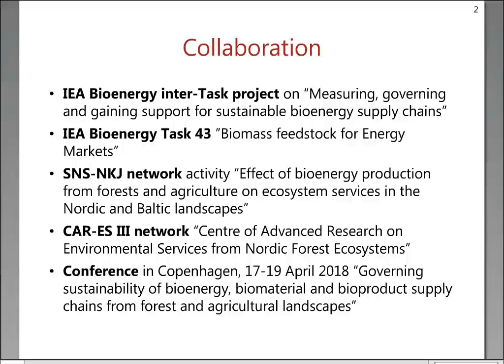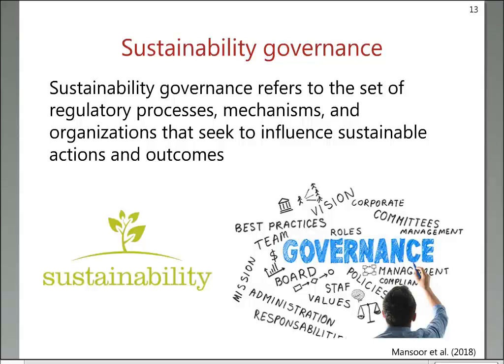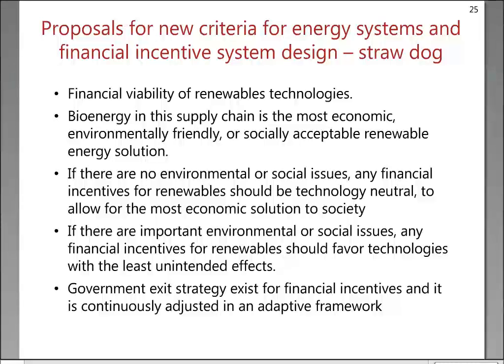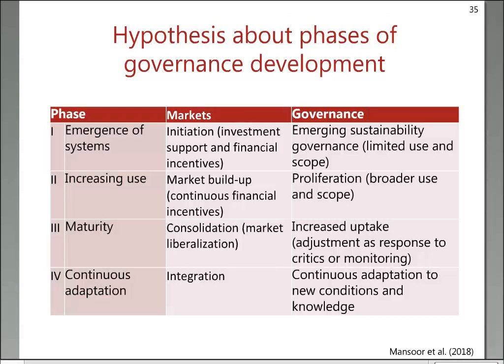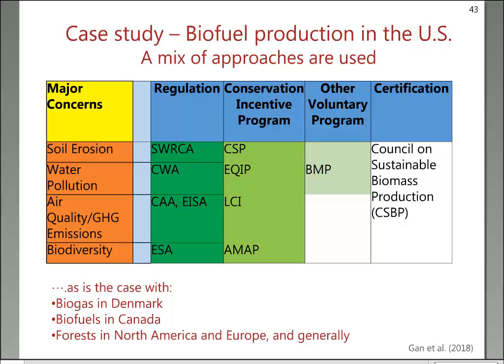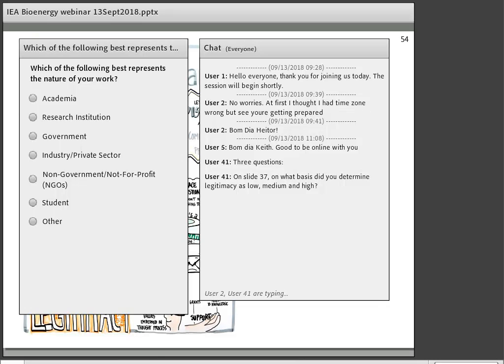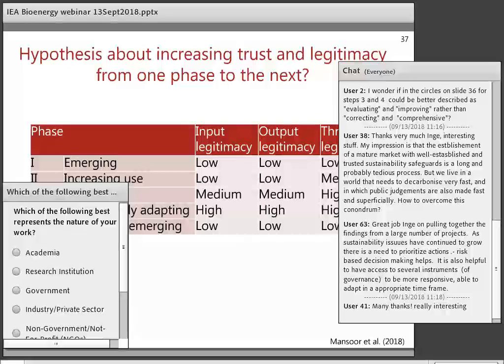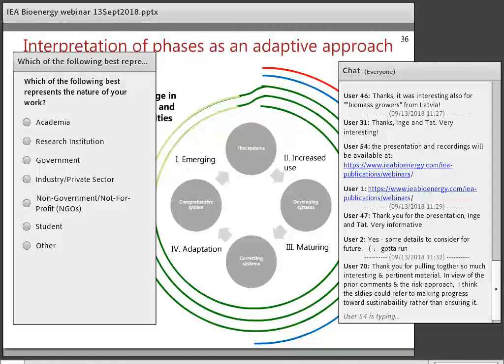Approaches to Gain Trust in Sustainability of Bioenergy through Credible Governance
This webinar explores approaches in different geographical regions for local and international bioenergy supply chains based on primary agricultural or forest feedstock, or residue and waste streams. A general pattern emerges that market development is linked to political incentive structures, and that sustainability governance develops over time to fit different phases of development, adapting to new knowledge or as new priorities occur.